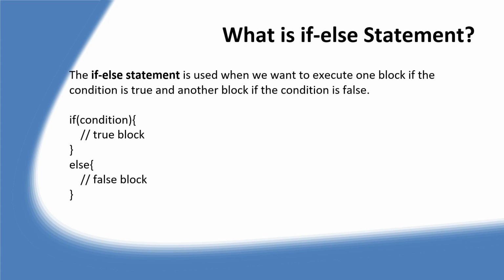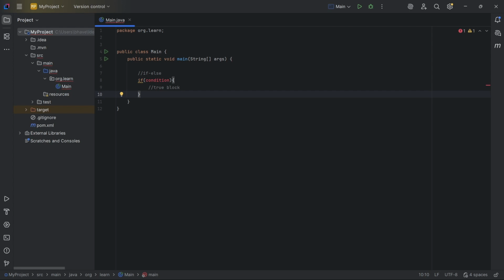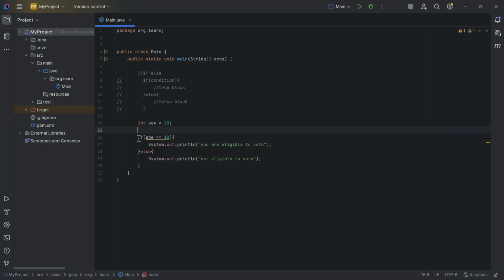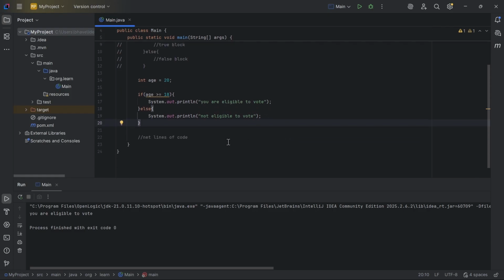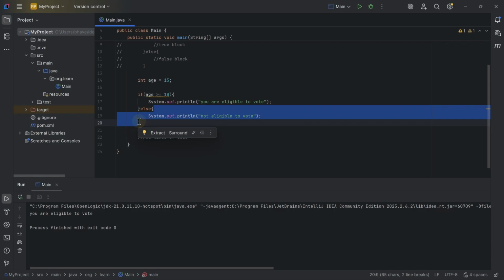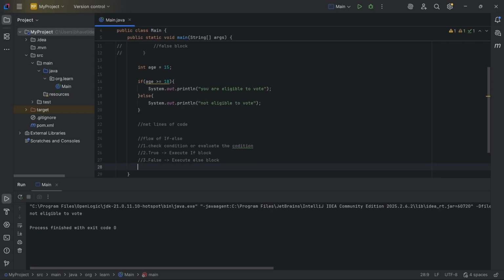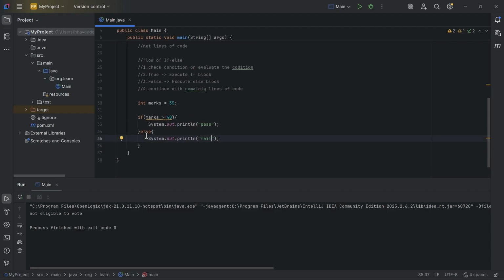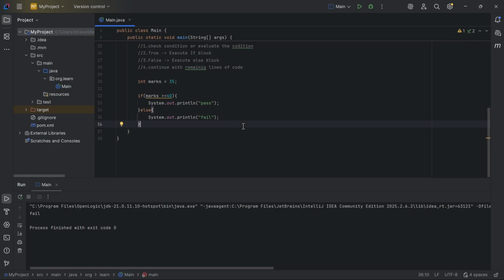25 - If-Else Statement | Decision Making in Java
Hello everyone, welcome back to the Java Tutorial Series.

In this video, we will learn about the If-Else Statement in Java. The if-else statement is used to make decisions in a program based on a condition. It helps the program execute different blocks of code depending on whether a condition is true or false.

Topics covered in this video:

Syntax of If-Else
How If-Else Works
Writing If-Else Programs in Java
Practical Examples
Decision Making in Java

This tutorial is beginner-friendly and will help you understand one of the most important control flow statements in Java.